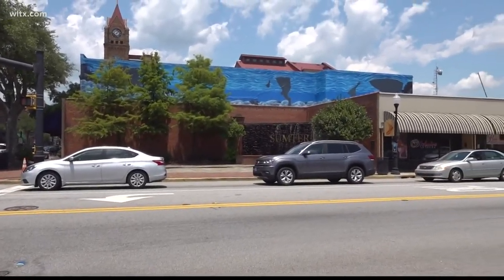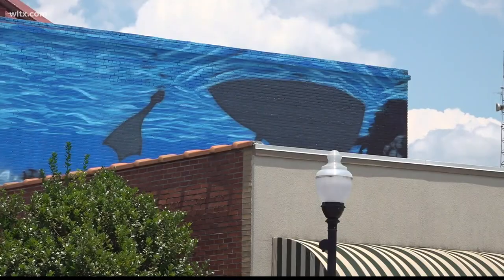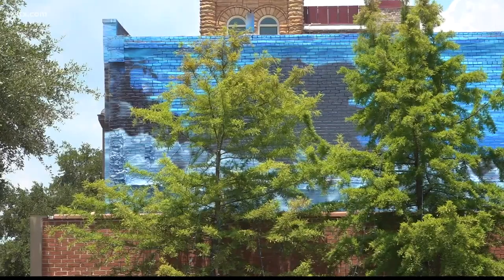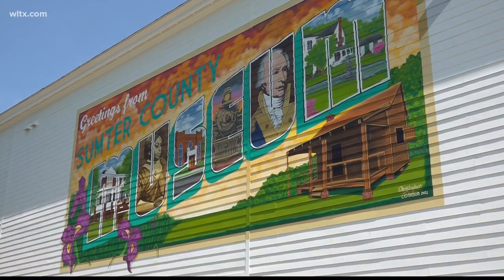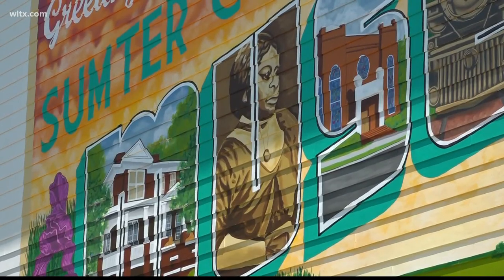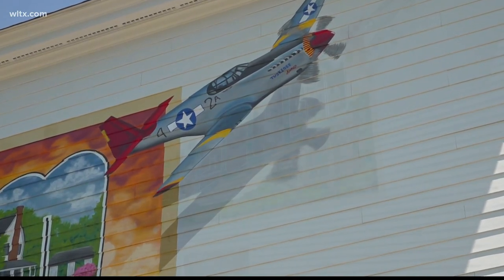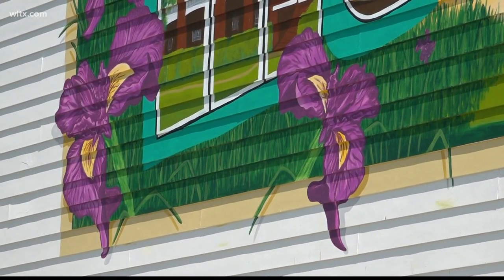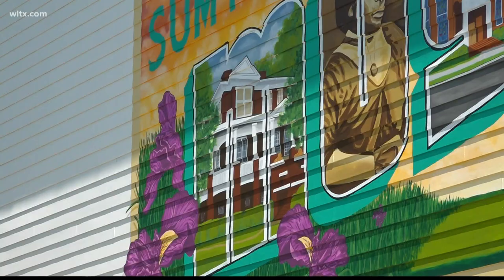New murals take shape in downtown Sumter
The project is expected to be completed within a year.